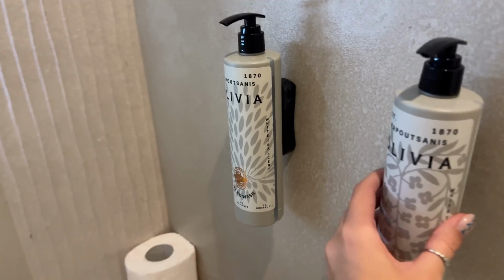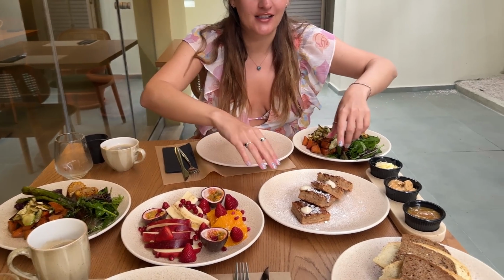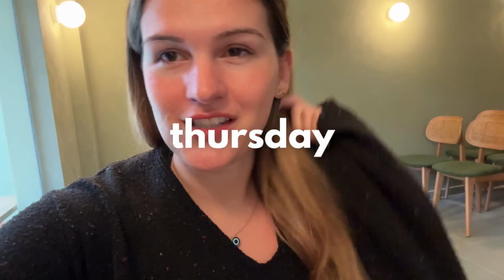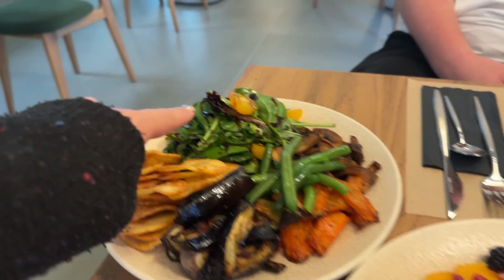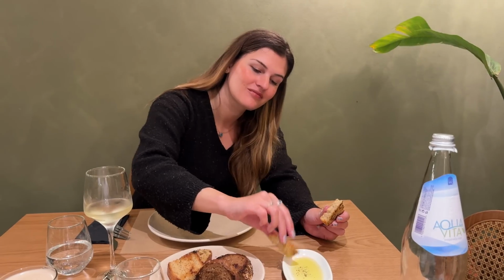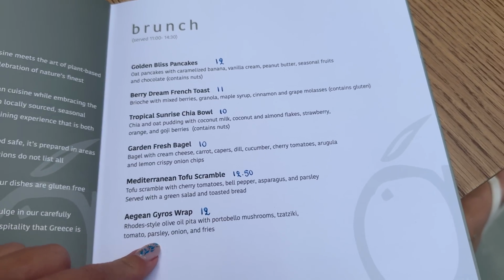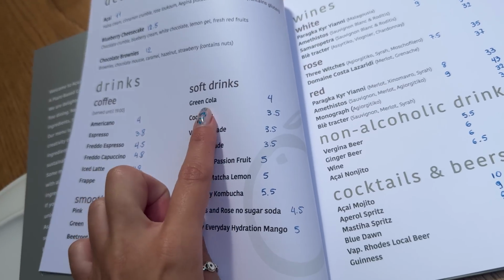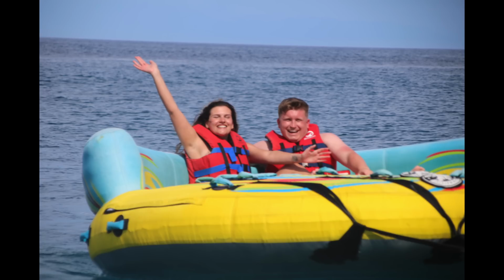are VEGAN HOTELS worth it?? ☀️🥙 first look at açai boutique hotel rhodes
a week at a 100% vegan hotel in rhodes 🌿 | acai boutique hotel soft launch review

hello!!  and welcome to a full week staying at acai boutique hotel – a brand new 100% vegan hotel in rhodes, greece! we were lucky enough to visit for the soft launch, so in this video i'm taking you along for the full experience: from the all-vegan breakfast spreads to dinner menus, cooking classes, eco-friendly touches, hotel facilities, and what to do in the local area 🌞

💫 what you'll see in this vlog:
– full room tour of the flower suite 🌸
– daily vegan breakfasts + the brunch menu
– dinner highlights (spoiler: the gnocchi is divine)
– cooking class with stuffed peppers + wine tasting
– yoga overlooking the ocean
– water sports + exploring rhodes old town
– how vegan everything really is
– the differences between acai and its sister hotel goji
– honest thoughts on how it caters for non-vegans, families, and what could be improved

whether you're planning a trip or just curious what a fully vegan hotel looks like in practice, i hope this helps! feel free to leave questions in the comments – i’m still around in rhodes for a few days and happy to follow up 🫶

wanna work together?